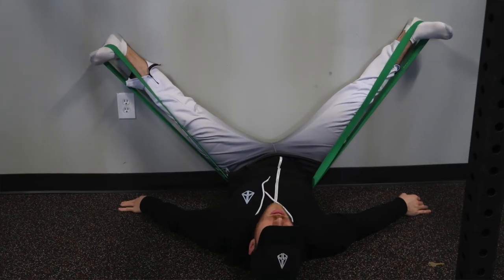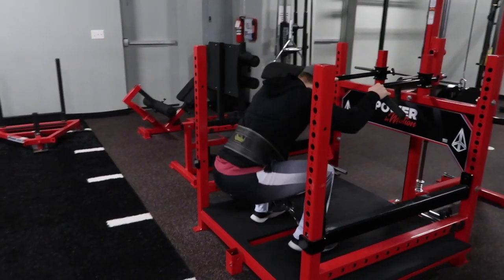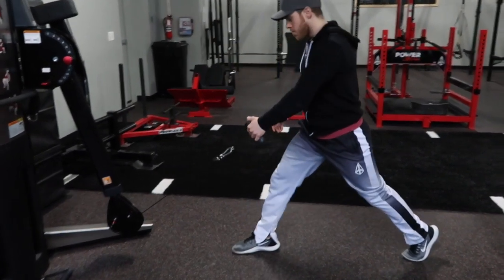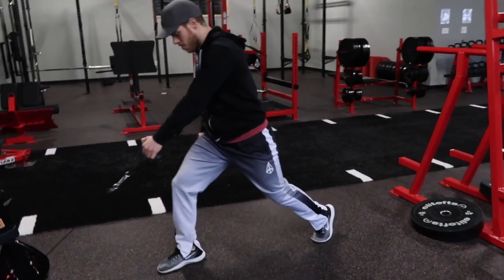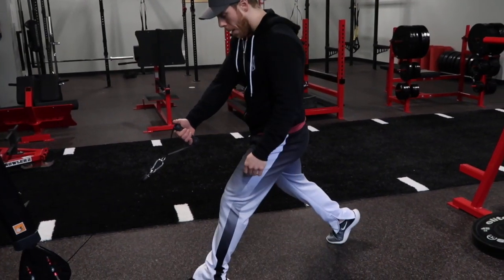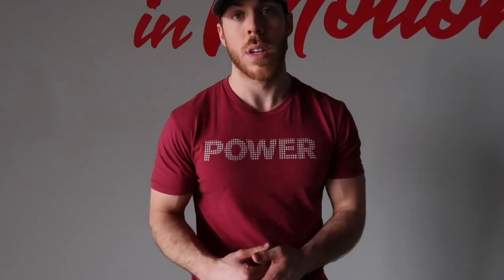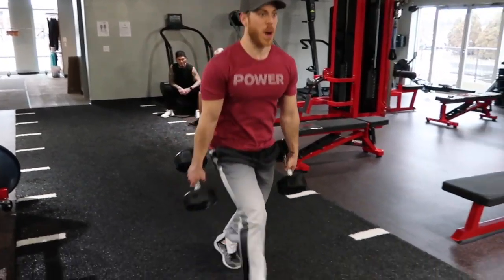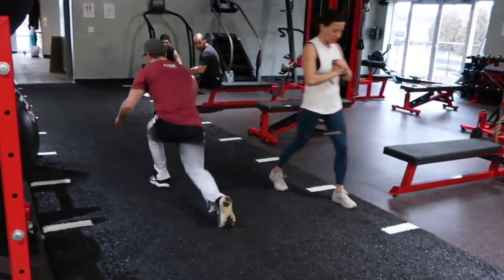How to build strong squat mechanics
Alex runs through a routine sure to fire your hamstrings, and legs.

Follow the gym on Instagram @thepowerinmotion
Follow Alex on Instagram @alexjpowers
Follow Alex on Twitter @alexjpowers1
Like the gym on Facebook @powerinmotion